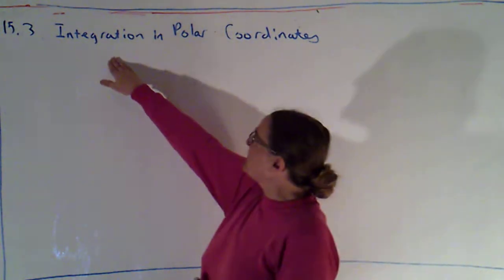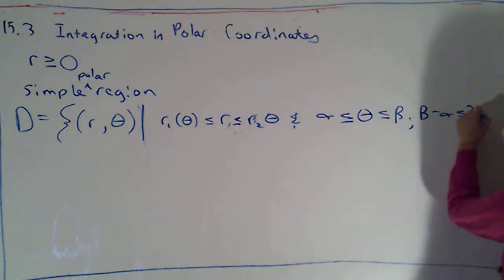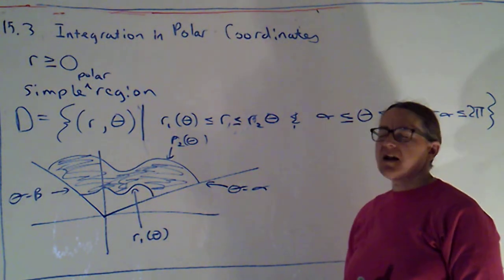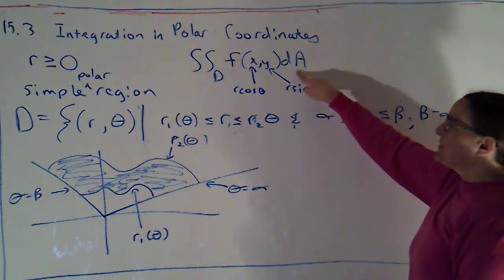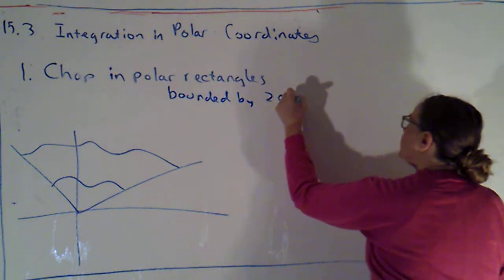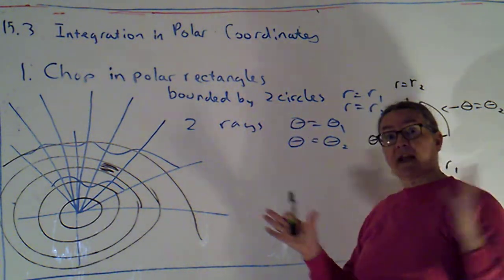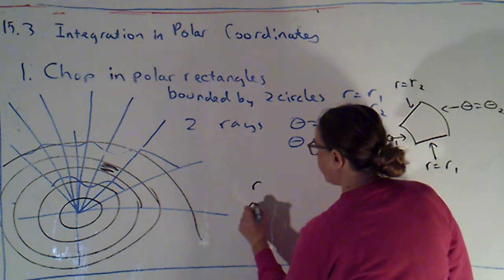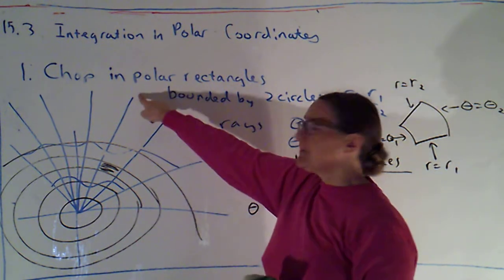3c 15 3 part 1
In part 1 we start setting up the Riemann sum that will give us the formula for integrating in polar coordinates.